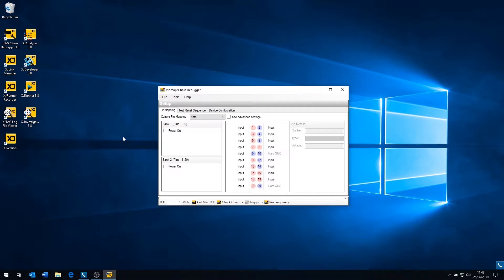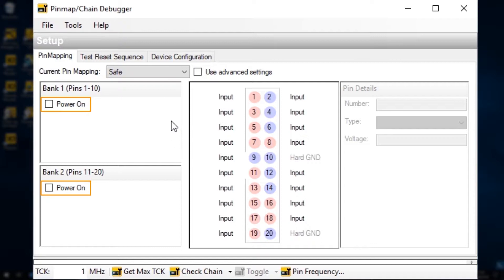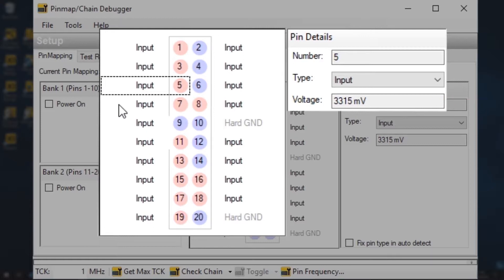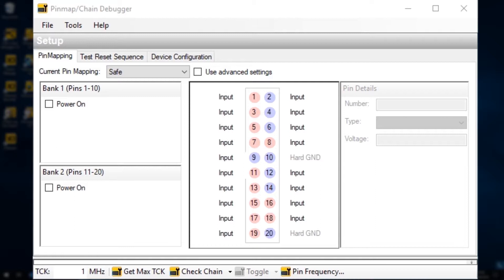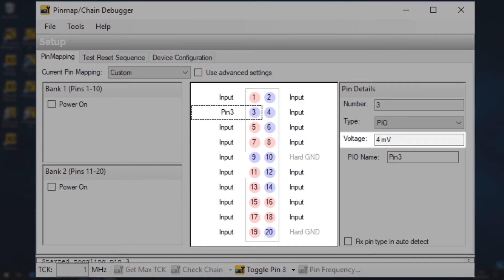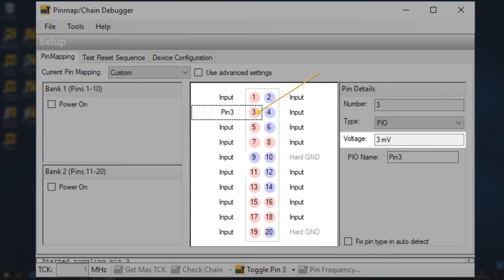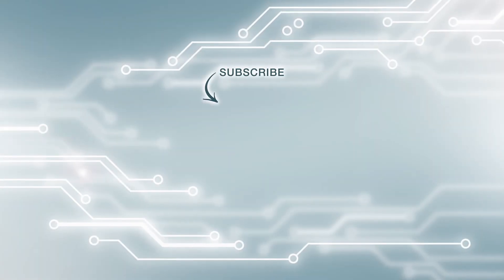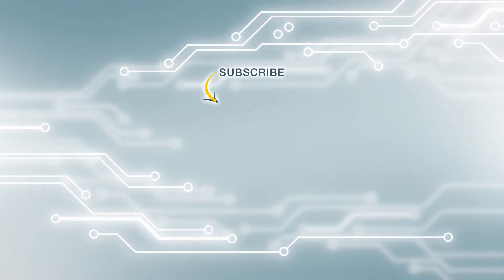JTAG Chain Setup - Part 2 - DC Checks (XJTAG Tutorial)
Learn how to use the “JTAG Chain Debugger” software tool to do some basic tests before you attempt to run the JTAG chain.